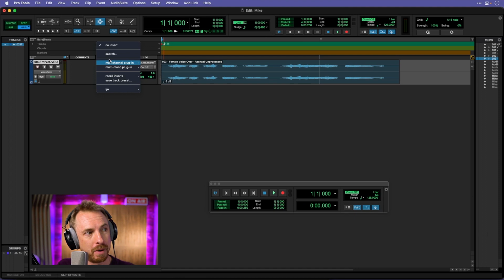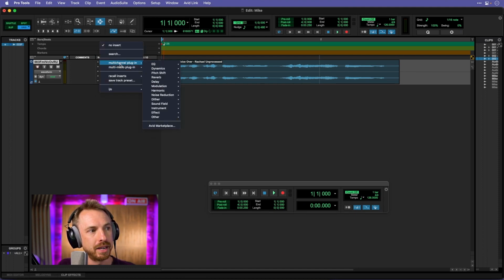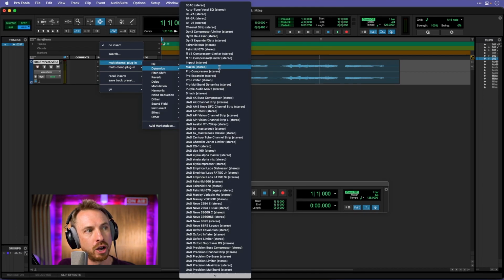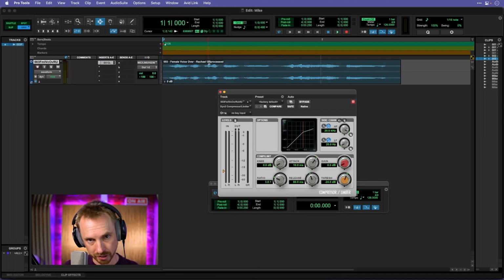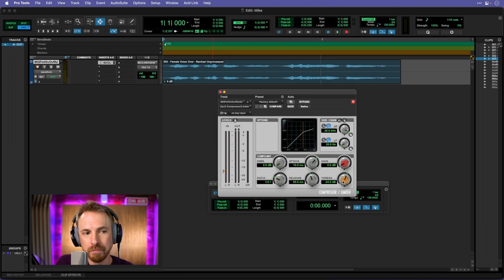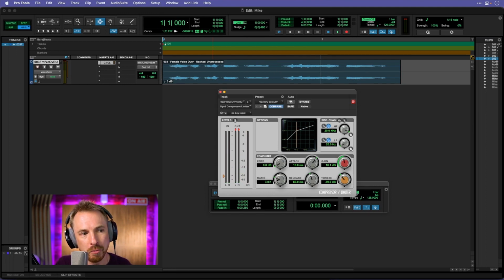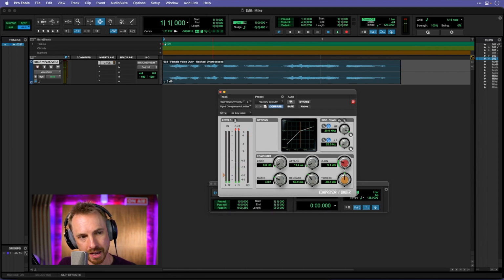First Step to Edit ANY Audio File | How to Compress Vocals in Pro Tools (BEGINNER TUTORIAL)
Want to learn the basics about Compression?

In this new episode, I will easily help you understand what is Compression. How does it make your sound even better? Why adding a Compressor is a must? Also, I will walk you through how to tweak those knobs in Threshold UP and Down, Attack, and Release!

Want to learn everything about Audio?  🎛️ mrc.fm/learn 🎵
Looking for Custom Voice-Overs, Jingles, Podcast Intros and more:  🎚️ musicradiocreative.com 🎧

0:00 How to use Compressor in Pro Tools?
0:08 What is a Compressor?
0:30 Play Audio Sample
0:44 Dyn3 Compressor/Limiter (stereo)
1:10 Understanding Threshold
1:24 Listen to the Default Settings
1:33 Hold Threshold DOWN
1:38 Move the Gain Back UP
1:48 Before and After
1:59 Attack and Release
2:51 Watch out for this video!